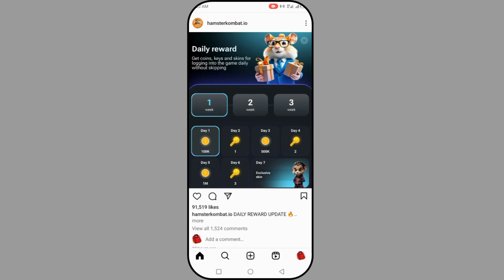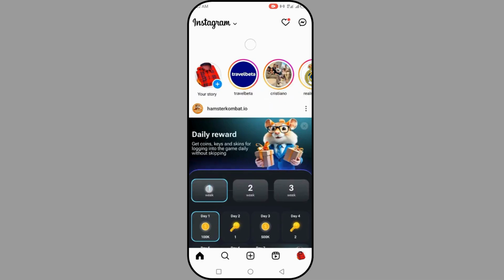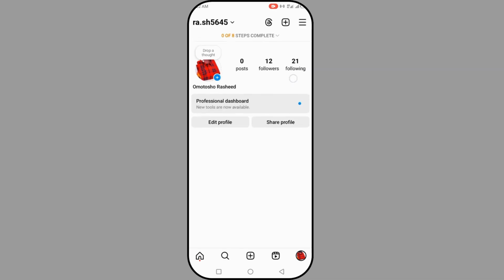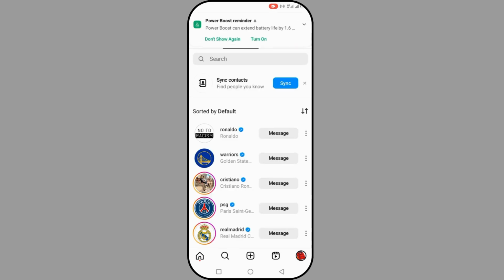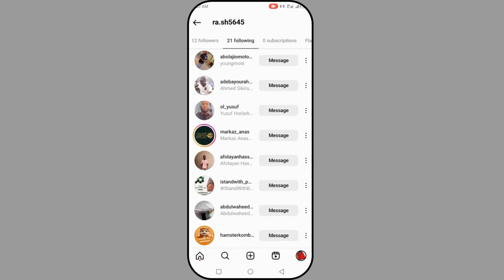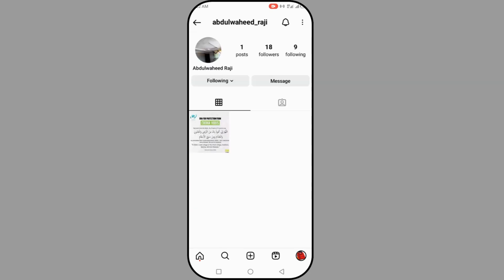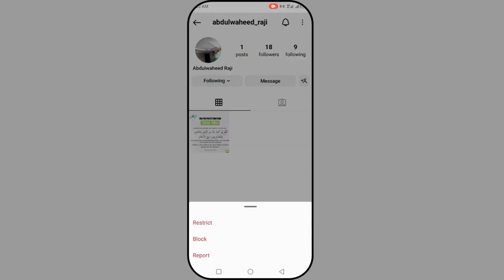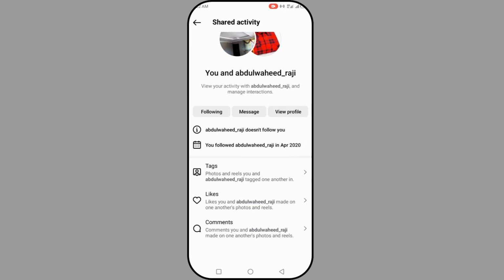How to See When You Started Following Someone on Instagram | Quick Guide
In this video, you will learn  How to See When You Started Following Someone on Instagram

Learn how to view when you started following someone on Instagram with this easy tutorial. Find out the exact date you followed users on your account. Perfect for Instagram users who want to track their activity.